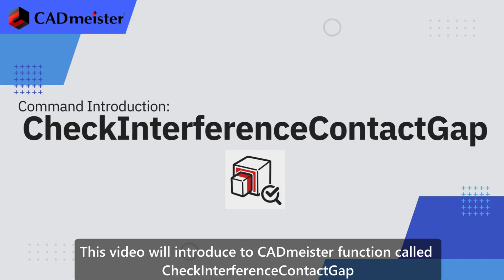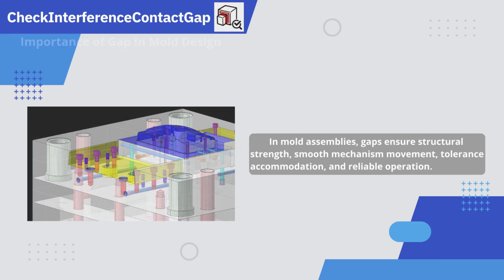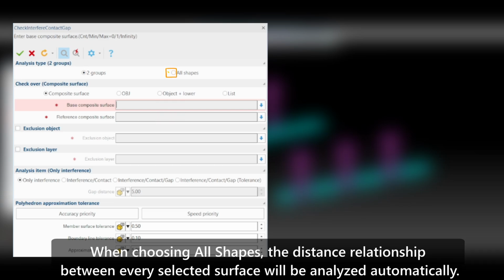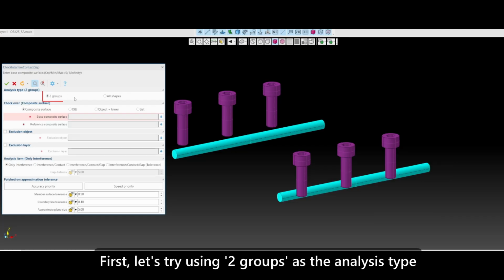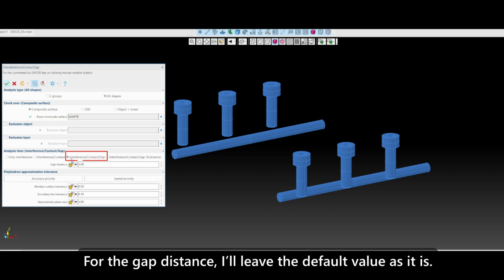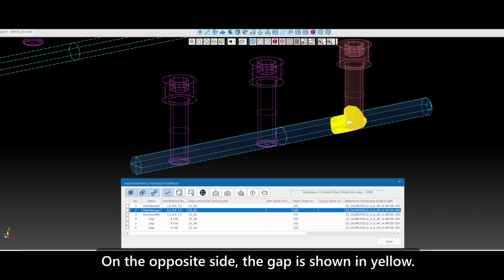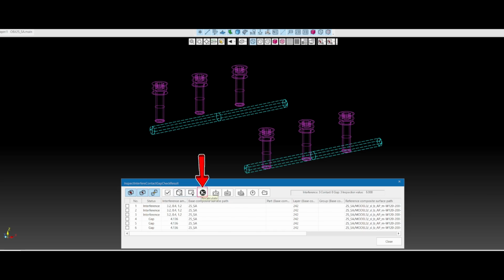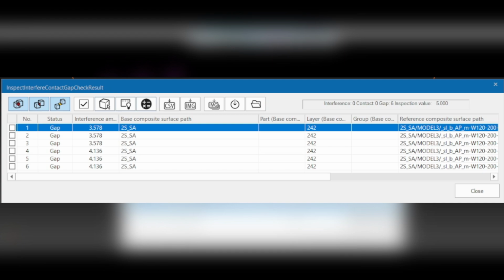Check Interference Contact Gap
In this video, I will introduce the CADmeister command “CheckInterferenceContactGap” located in the Easy_Measure tab.
This command allows users to measure the distance between entities such as composite surfaces or objects, and detect interference, contact, and gaps between them.
This function is useful for many types of work, but in this video, we will focus specifically on its application in mold design.